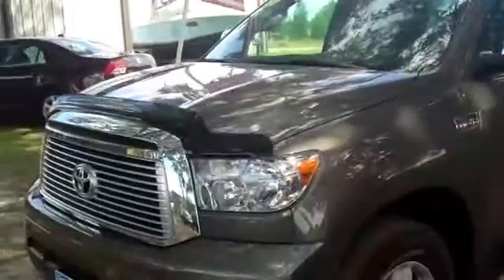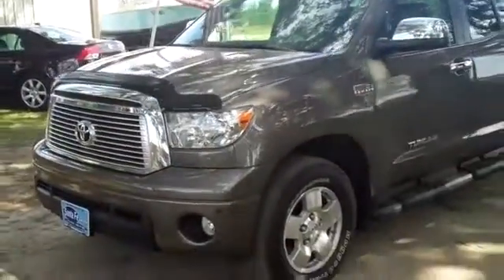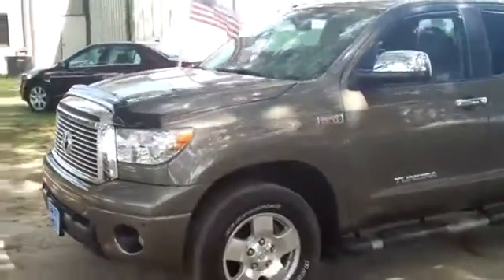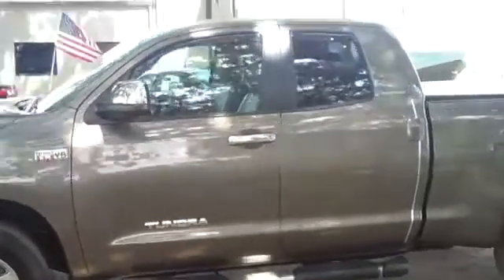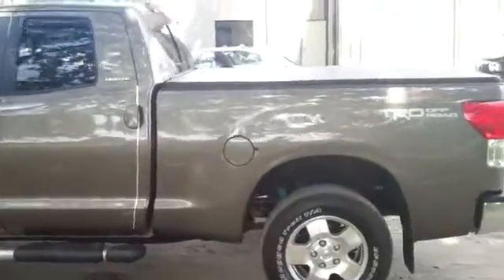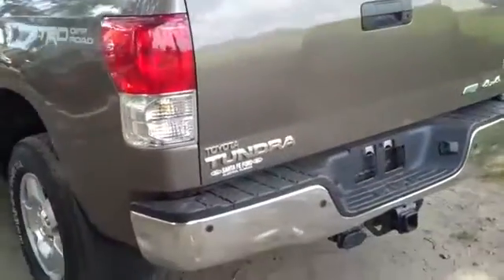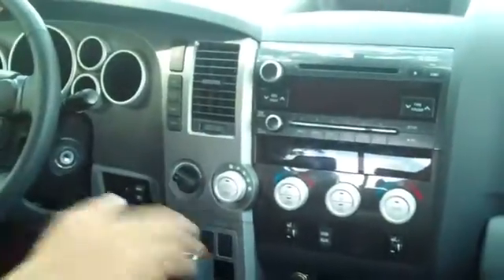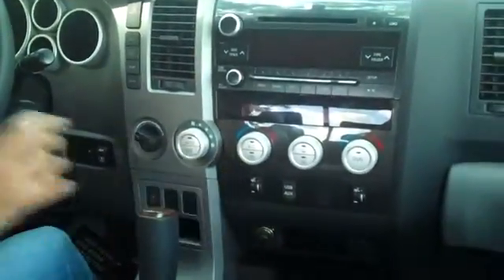Toyota Tundra Gainesville Fl 1-866-371-2255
Toyota Tundra Gainesville Fl 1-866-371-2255 Stock# 30366P